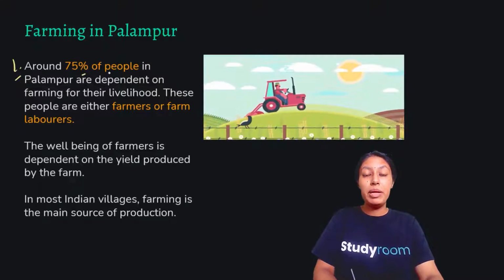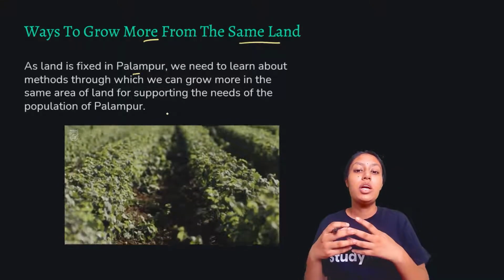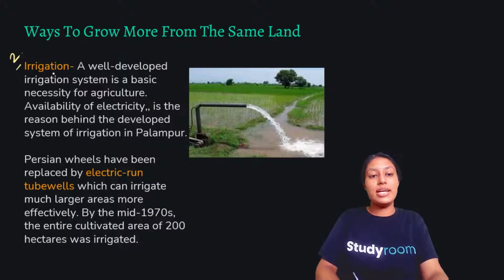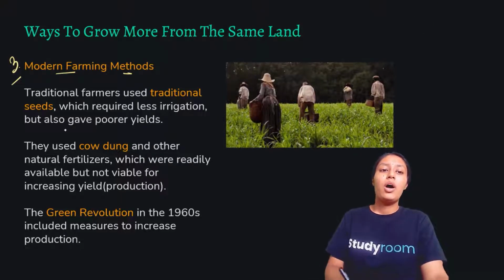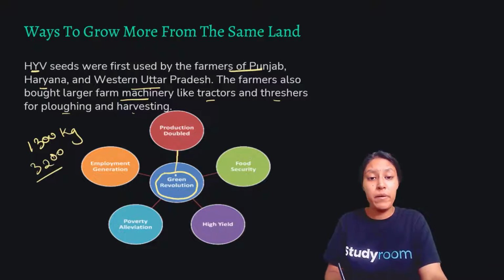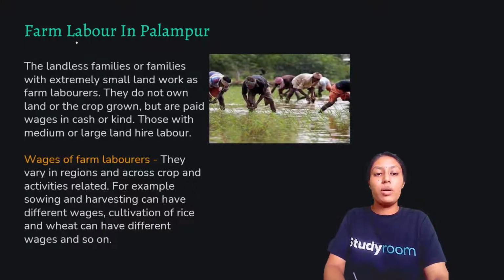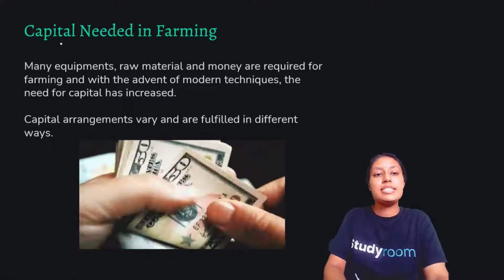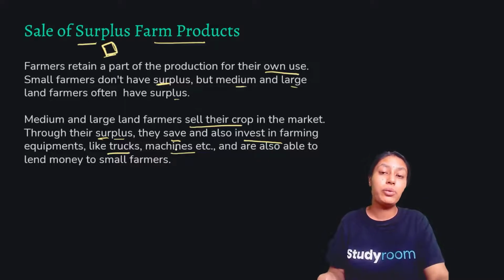Class 9 | Social Science | Economics| Chapter 1 | The Story of Village Palampur - Part 2